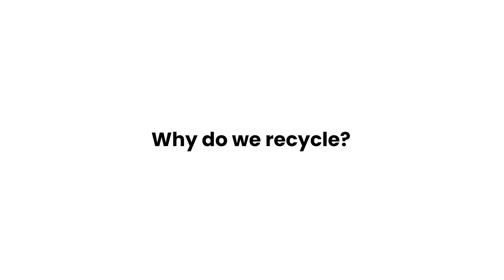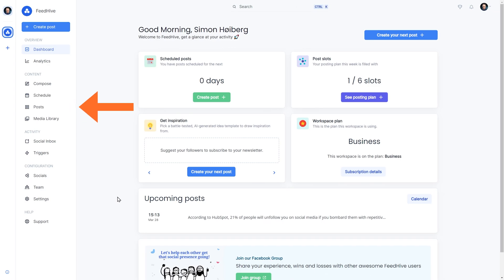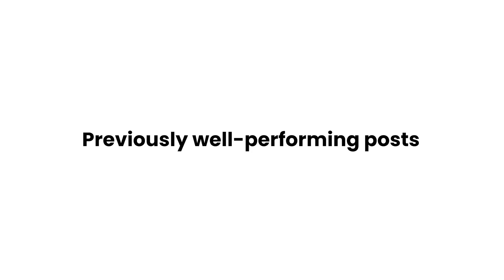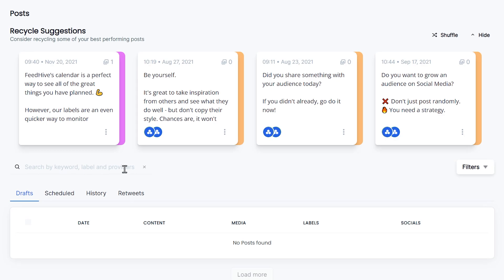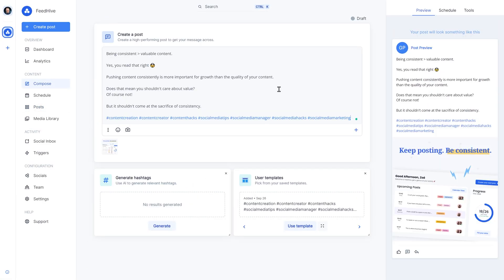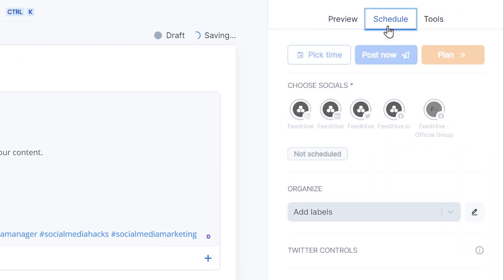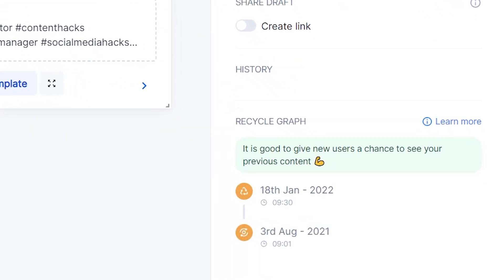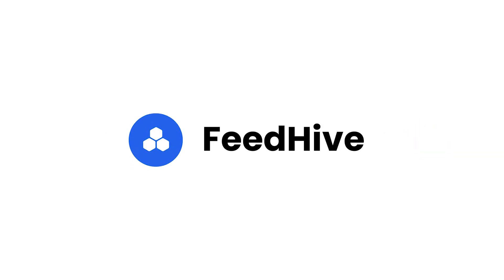Content Recycling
In this video, we'll learn about content recycling and how to easily recycle your best performing content with FeedHive.